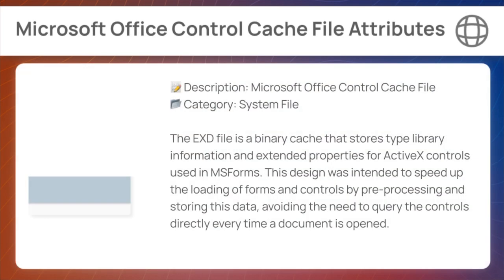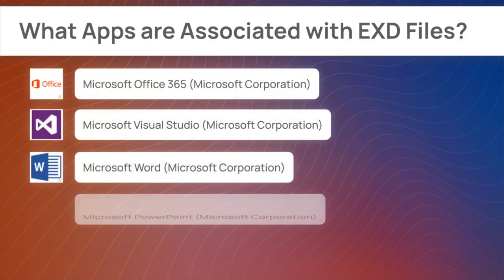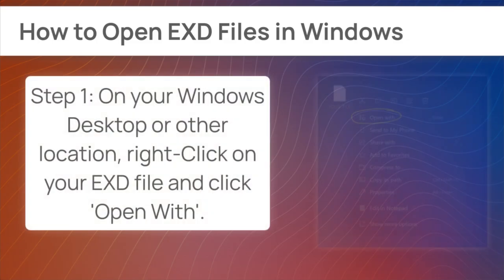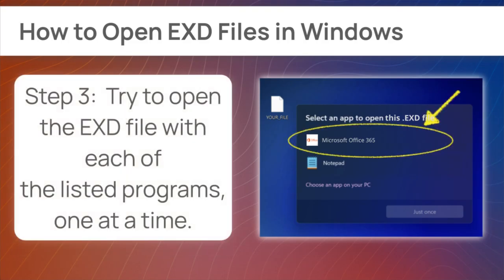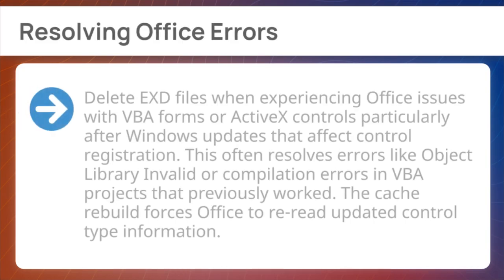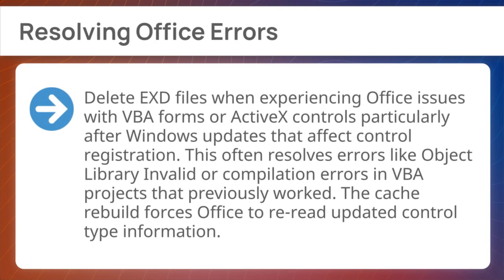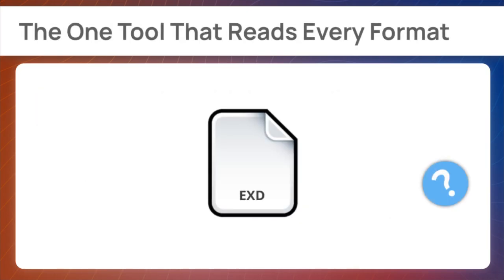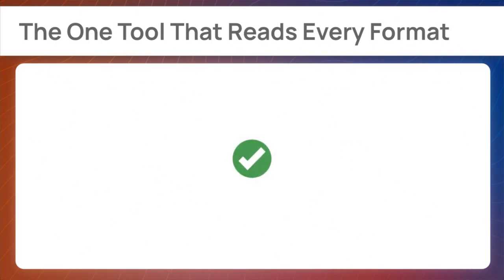How to Handle EXD Files (Microsoft Office Control Cache)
Windows won’t open your Microsoft Office Control Cache File? That’s a common issue. I’ll explain how to open, view, and troubleshoot EXD files on Windows, including formats your PC doesn’t understand. 🪄✨ Universal Format Viewer (Download)

Users encounter EXD files, often named MSForms.exd, when troubleshooting errors with ActiveX controls or forms in Microsoft Office applications like Excel or Word. These files are temporary caches that can become corrupt, leading users to search for instructions on how to delete them to resolve application freezes or errors.

The EXD file is a binary cache that stores type library information and extended properties for ActiveX controls used in MSForms. This design was intended to speed up the loading of forms and controls by pre-processing and storing this data, avoiding the need to query the controls directly every time a document is opened.

▶ In This Video, You’ll Discover:

- Resolve Windows issues that stop EXD from opening
- Explore the origins of the EXD file format
- Fix mismatched EXD file associations in Windows
- Safe Removal
- Automation Scripts
- Discover the purpose of the EXD file
- Resolving Office Errors
- Match the file with the right EXD Windows software

▶ Recommended EXD Viewers:

Microsoft Office 365 (Microsoft Corporation)
Microsoft PowerPoint (Microsoft Corporation)

🛠️ Troubleshooting Steps:

1️⃣ Safe Removal

EXD files are regenerated automatically when needed making them safe to delete to resolve various Office issues. Locate EXD files in folders like %TEMP% %APPDATA%\Microsoft\Forms or %LOCALAPPDATA%\Temp. Close all Office applications then delete EXD files. Office recreates them as needed when controls are next accessed.

2️⃣ Resolving Office Errors

Delete EXD files when experiencing Office issues with VBA forms or ActiveX controls particularly after Windows updates that affect control registration. This often resolves errors like Object Library Invalid or compilation errors in VBA projects that previously worked. The cache rebuild forces Office to re-read updated control type information.

3️⃣ Automation Scripts

Create batch scripts to automatically clean EXD files for IT administrators managing many Office installations. Use commands like del /s /q %APPDATA%\Microsoft\Forms\*.exd to remove cached files across user profiles. This is useful in enterprise environments where Office issues affect multiple users with similar root causes.

Timestamps:

00:00 - Understanding EXD Files
00:29 - Understanding EXD Files
00:48 - Exploring the EXD Format Structure
01:09 - EXD Software List
01:25 - How Do I Open a EXD?
01:50 - EXD Corruption Fixes
03:03 - Using a Universal File Viewer